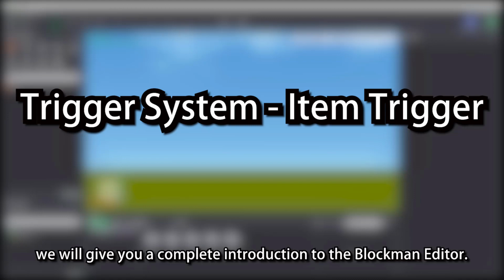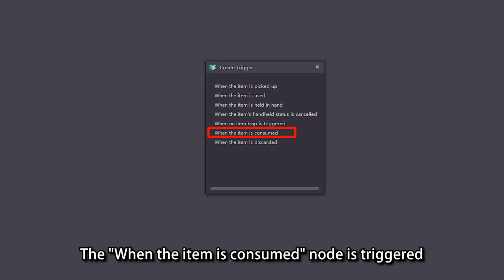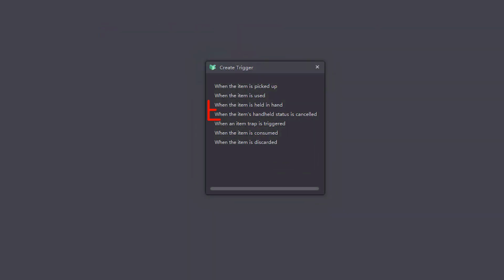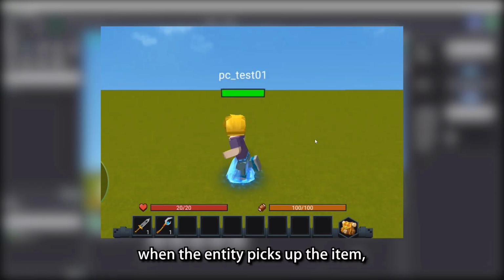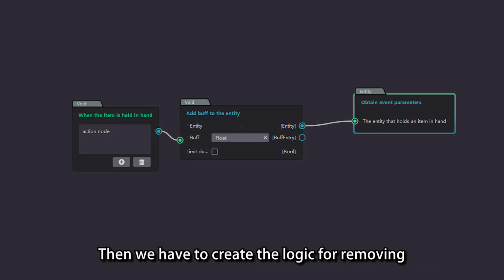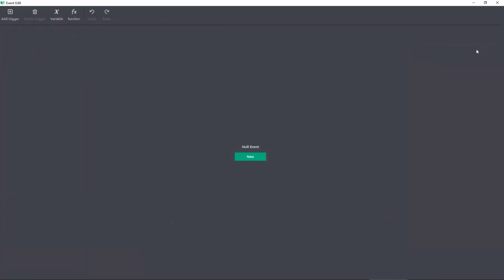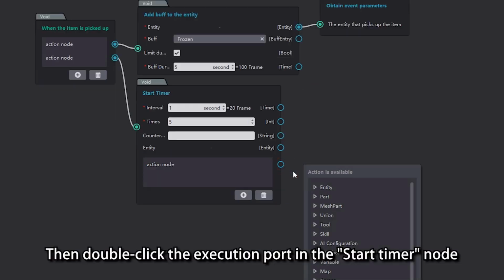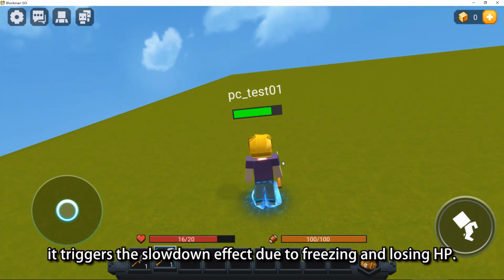Trigger System - Item Trigger | Blockman Editor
What trigger is available for an item? How to edit item trigger? What kind of effects can be achieved? Let's learn about them together!
1. The trigger nodes of item
2. The applications of the item trigger

🍎iOS: Coming soon...